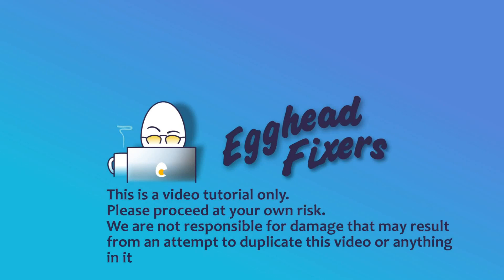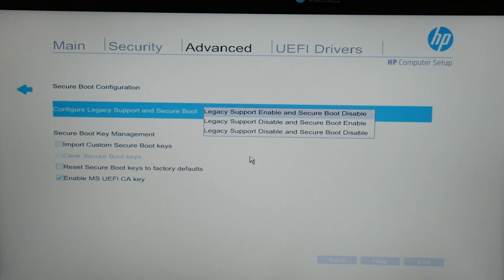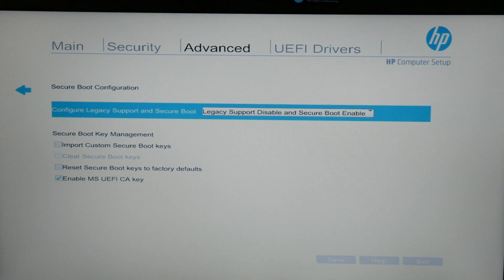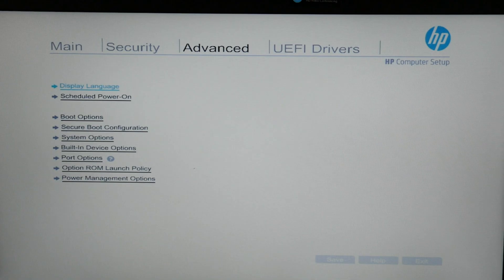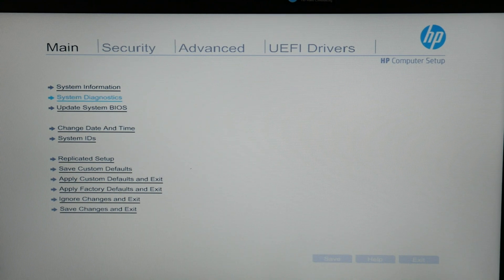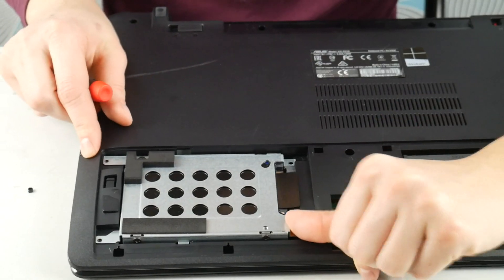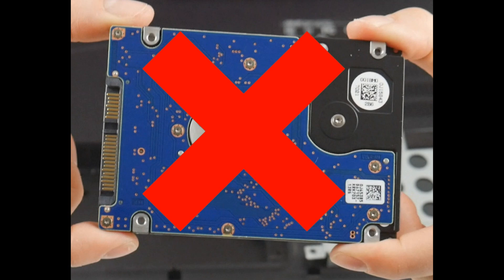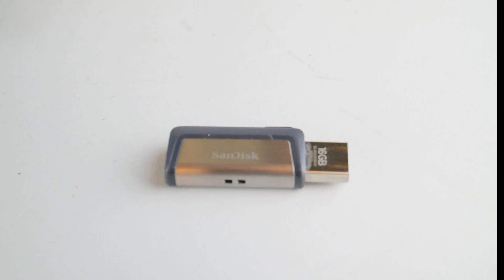Fix For a HP That Windows Installation Cannot Proceed Or Encountered an Unexpected Error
Our HP Certified Technician takes you through the steps a Technician would use to diagnose this problem. So save yourself some money watch our video and be your own Computer Technician.

Computer repair tool kit recommended by our technicians:

Fix For My HP Computer Screen That is Black, No Display, Distorted, Has Lines Or Glows

Link for work laptops and desktops our technicians recommend:

Link for school laptops and chromebooks our technicians recommend: